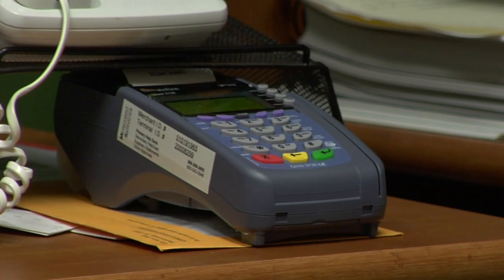Money Management : How Do Credit Card Machines Work?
Credit card machines work by transmitting information from a credit card along a telephone line for the value of the purchase. Money from the bank of record is deposited to the vendor for the goods or services purchased by the consumer. Learn more about credit cards with information from a registered financial consultant in this free video on credit cards.

Bio: Patrick Munro is a registered financial consultant (RFC) with outstanding sales volume of progressive financial products and solutions to the senior and boomer marketplace.